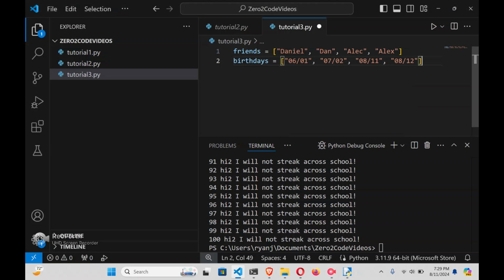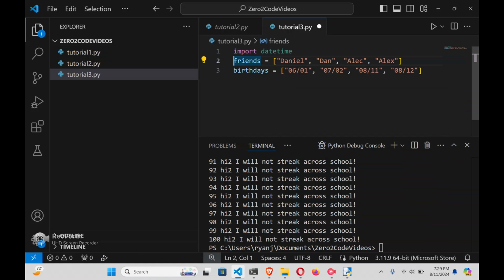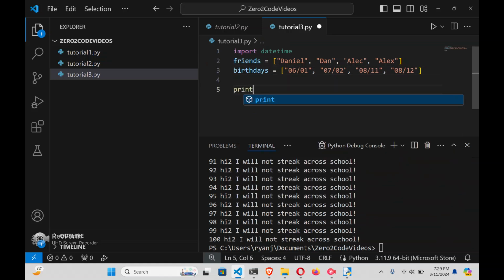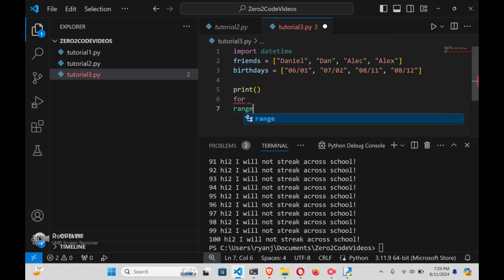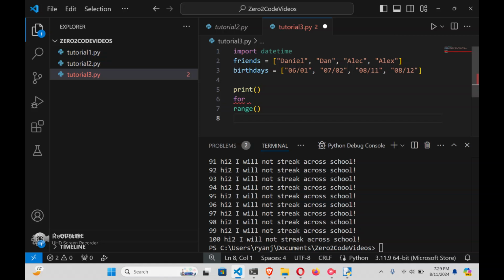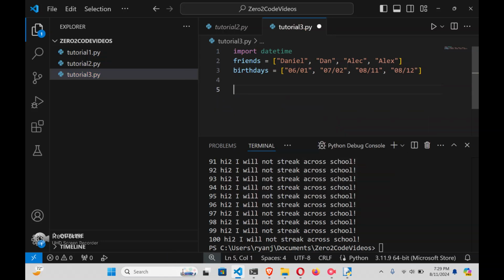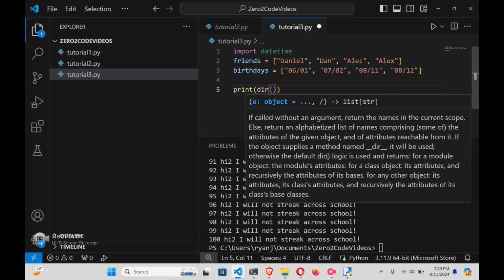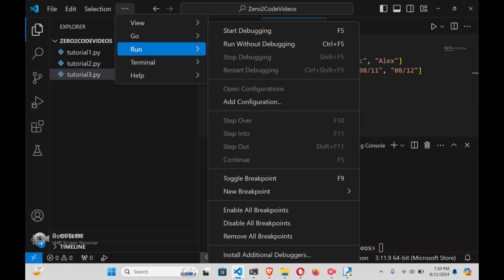Zero2Code Video 4: Python If Else Birthday Reminder, Part 7